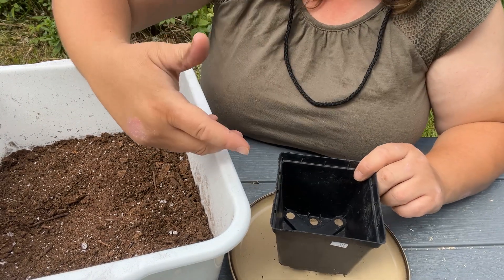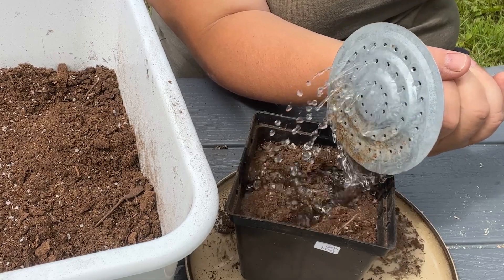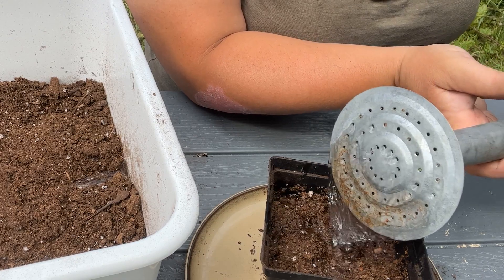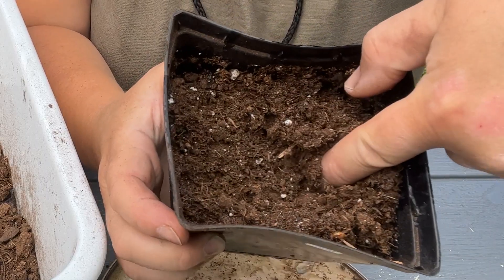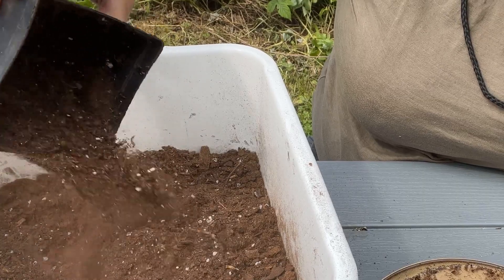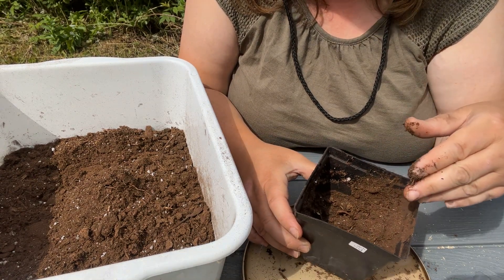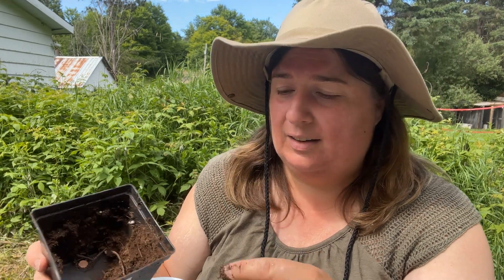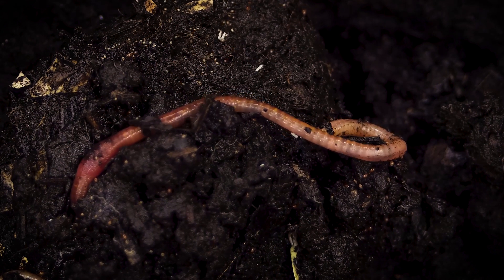Hydrophobic Soil And How To Correct It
Ever experienced hydrophobic soil? If you have you know how hard it is to correct! Today I am showing you what hydrophobic soil is and how to correct it. Hydrophobic soil is not something I like to deal with and I will avoid it at all costs. However this spring I have encountered it once again and was unable to return it so I thought I would bring you along for the ride and show you just how awful this soil can be to work with as well as how fatal it is to any plants you are hoping to grow using this type of soil.

Check Out West Coast Seeds! Help Support Canadian Seed Companies.

USA & International Countries

Are you a creator and looking for some great music to go along with your great content? Try Uppbeat